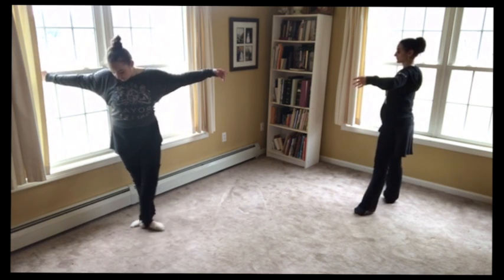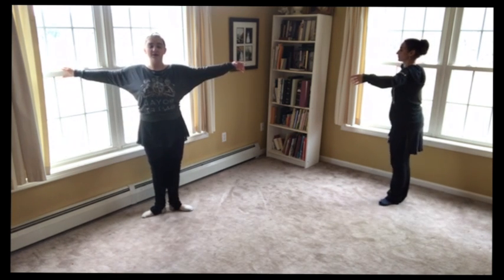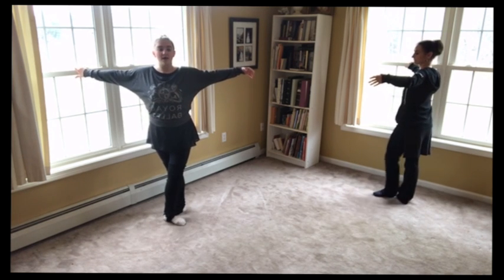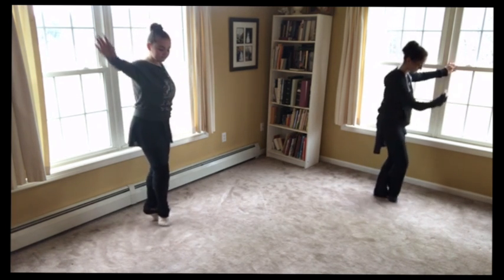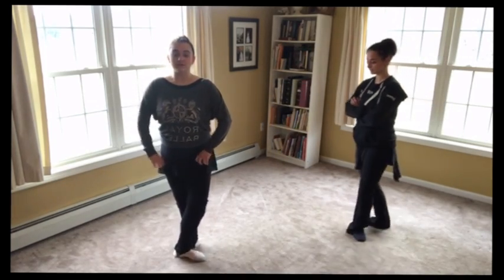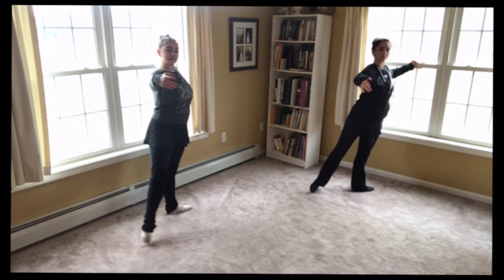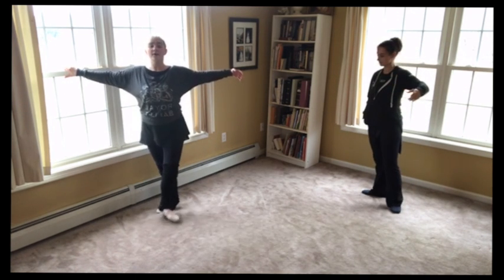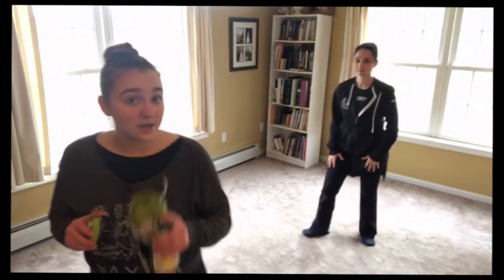Maine State Ballet: Ballet Grade 3-5 Barre with Miss Emma